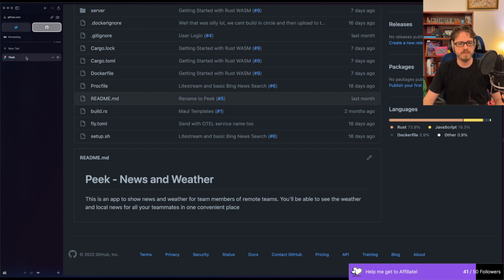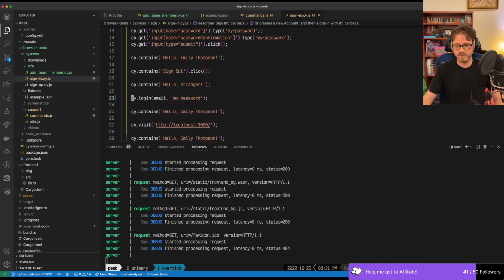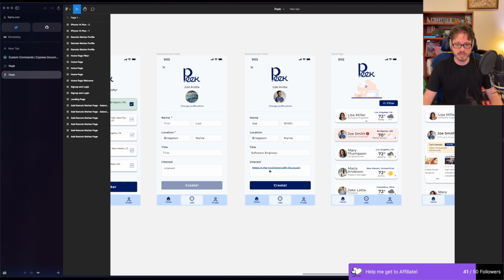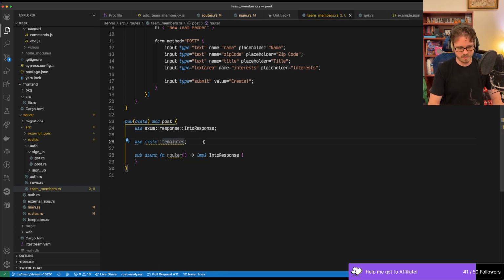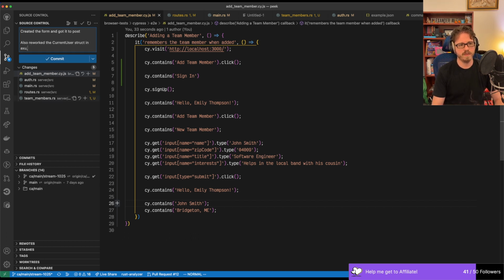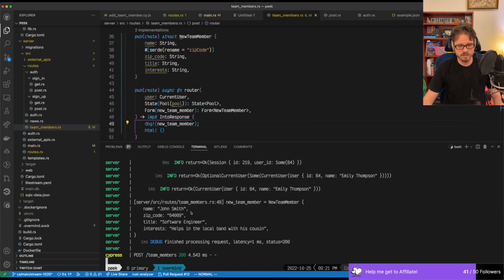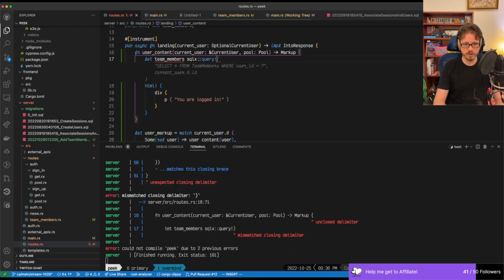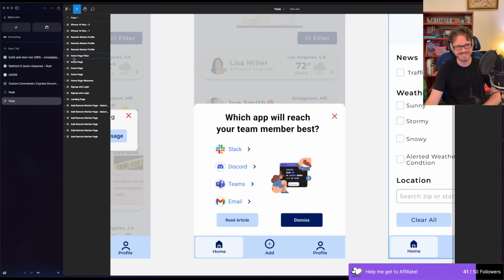Live Coding Rust: Creating a News and Weather App for Remote Teams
Recorded on October 25, 2022, join Corey as he works on his team-focused app - Peak, using Rust. This live-coding session includes writing tests for adding team members, creating custom commands using Cypress, and a walk-through of his problem-solving process as he encounters and fixes a challenging bug. Corey also discusses user interface design choices, data modeling, and user authentication. He even shows how he uses Xcode command line tools to fix an issue. This livestream series is a must-watch for any developer interested in Rust and app development. Brush up on your code testing, find out about GitHub Copilot for writing SQL code, and see how to use Rust, Axum, and SQLx to display dynamic data on a homepage.

[Description generated by GPT4 from Audio Transcript]